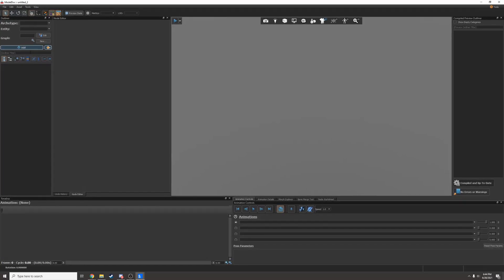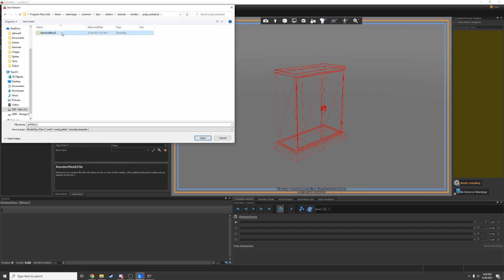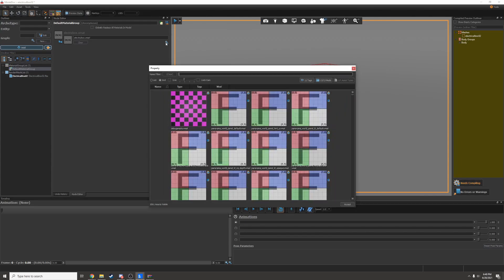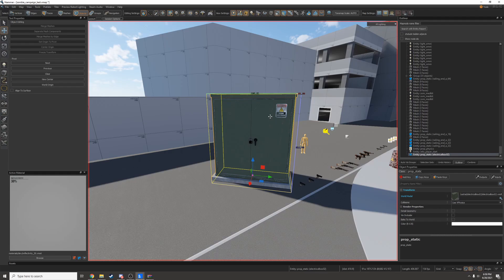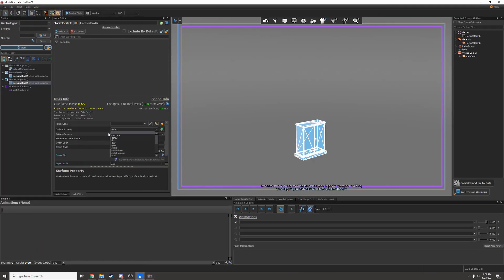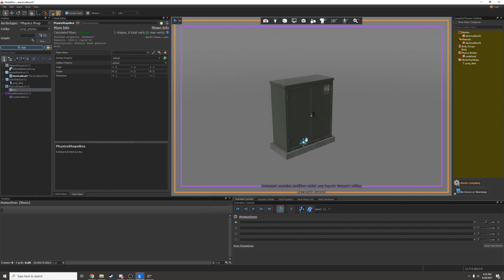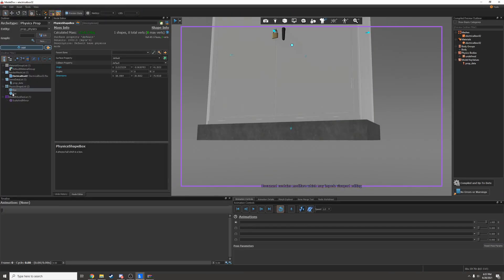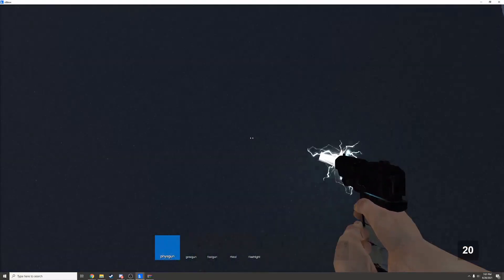How To Make Custom Models In S&box (Static And Physics)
This video covers custom static and physics models in s&box. This also works for Half-Life: Alyx, but the file locations will be different.

0:00 - Render Mesh
0:54 - Material
1:43 - Collisions (prop_static)
2:18 - Change Scale
3:09 - Surface Property (Sounds, Bullet Impacts)
3:21 - Physics Prop
3:49 - Physics Mesh (prop_physics)
4:27 - Testing In Hammer
4:45 - Surface Property (prop_physics)
5:14 - Testing In Game